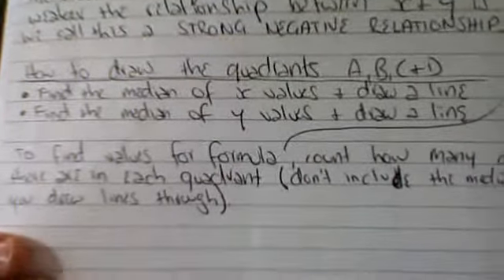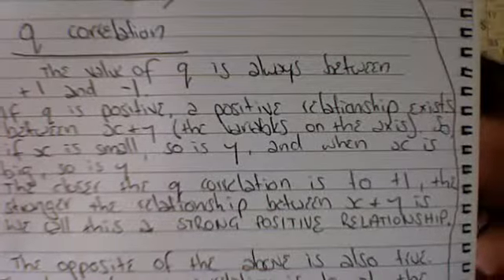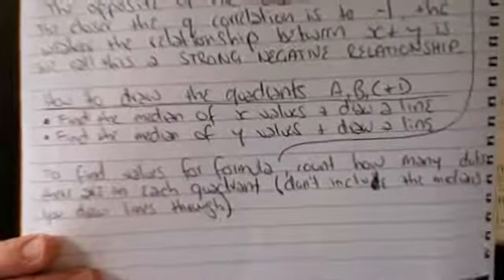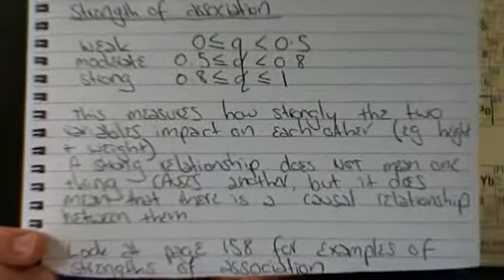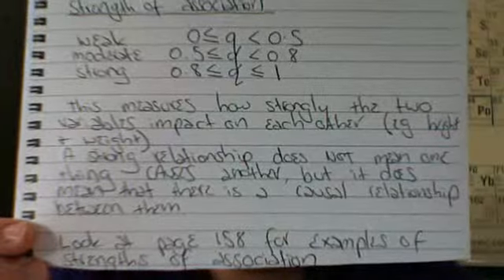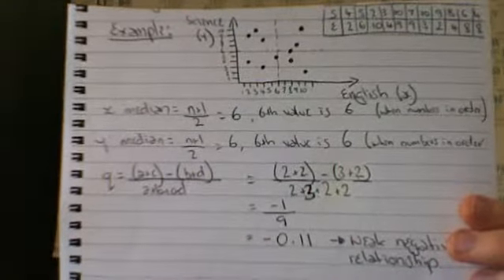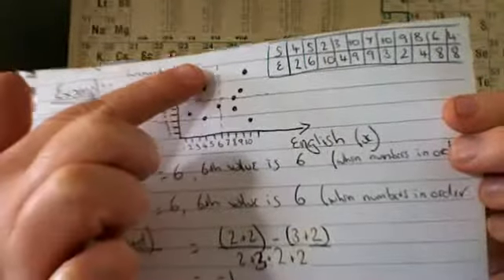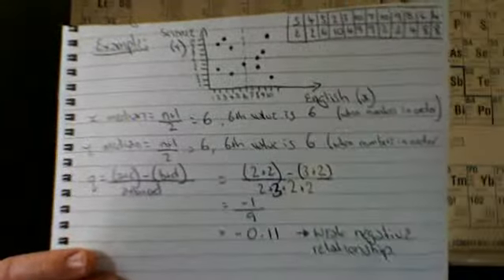Year 11 Bivariate Data 1